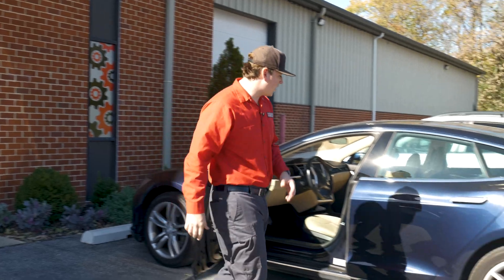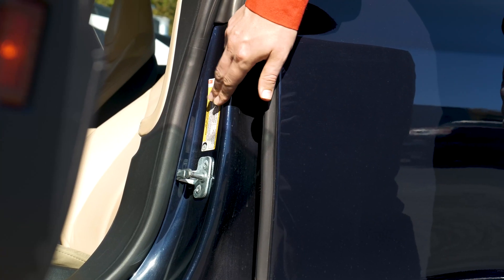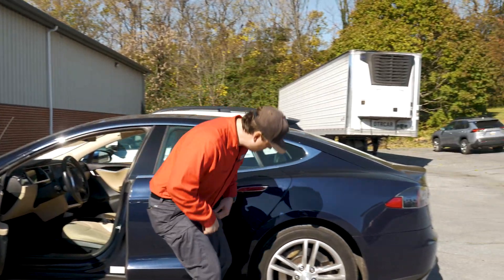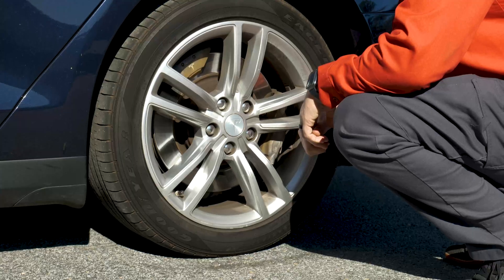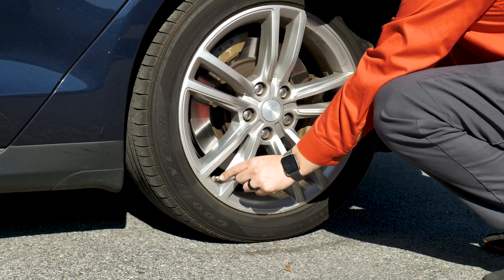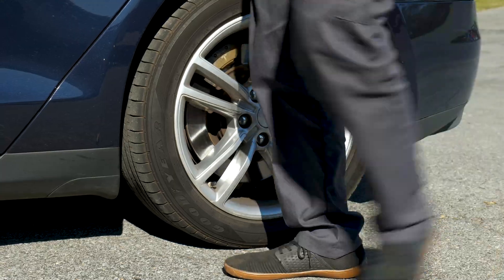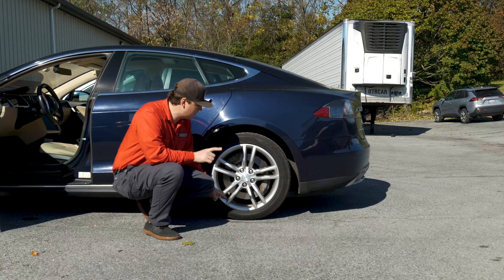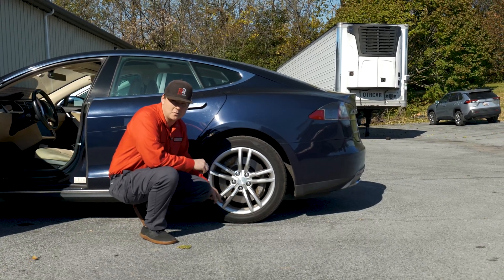Why tire pressure warning light turns on in Winter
Ever noticed your tire pressure warning light on cold winter mornings? ❄️ As temperatures drop, your tire pressure naturally decreases, causing that light to pop on. But once you start driving, the tires warm up, and the light may turn off. In this video, we’ll explain why this happens, plus a quick winter tire check you can do at home. Learn how to find the correct PSI for your vehicle, check your tire pressure with a gauge, and keep your tires in top shape all winter long. Stay safe and ready for those chilly drives!